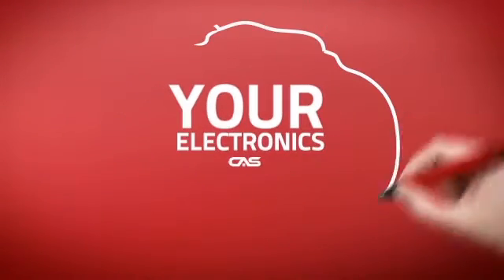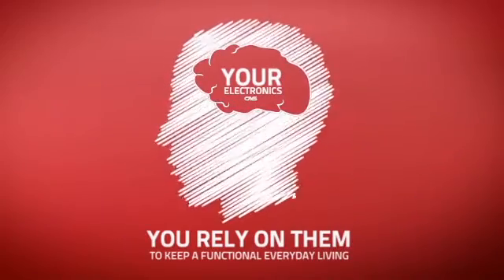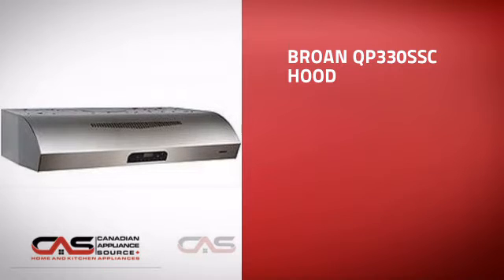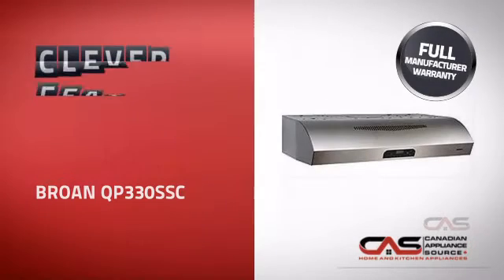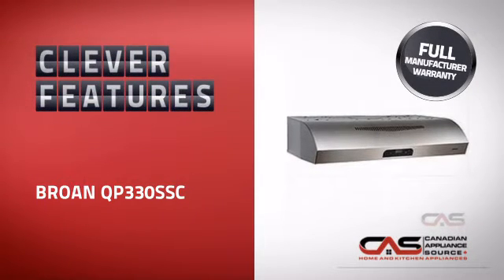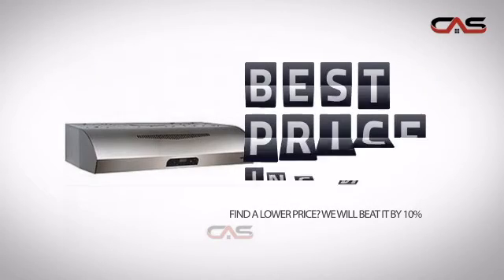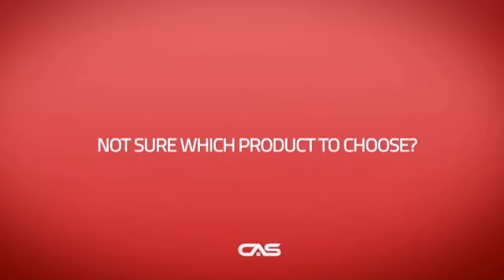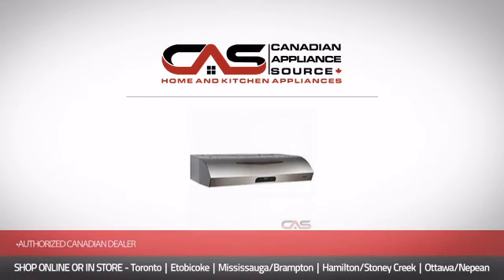Broan QP330SSC Hood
Broan QP330SSC